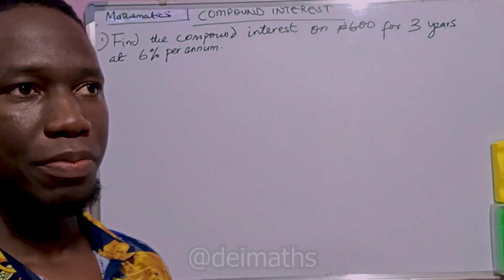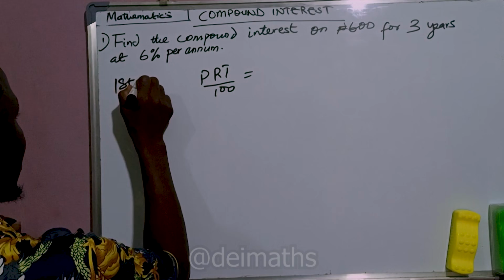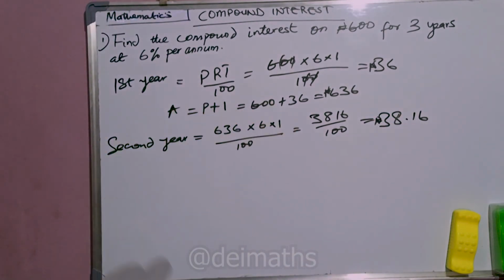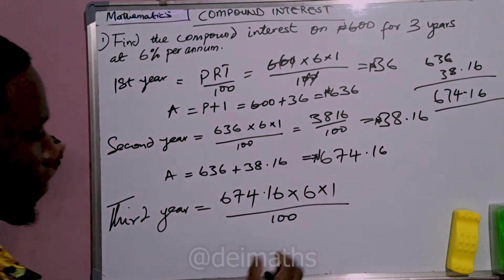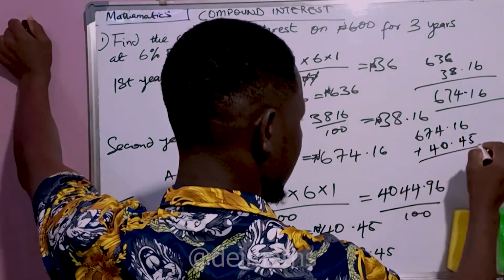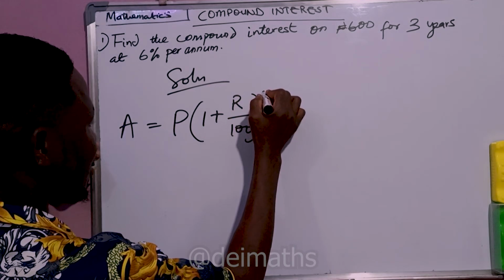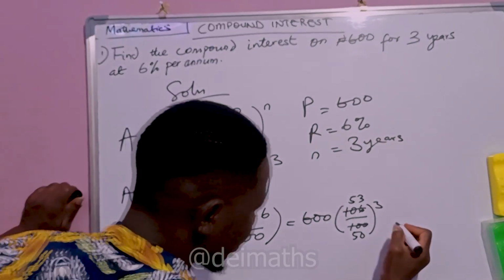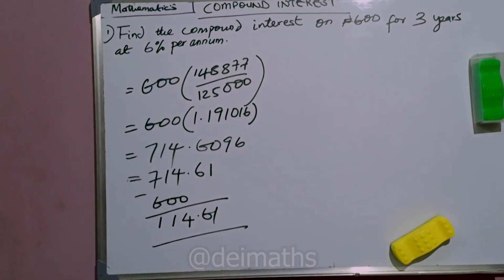Compound Interest Made Easy | Learn How to Calculate Compound Interest Step by Step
Learn how compound interest works and how to calculate it step by step in this easy-to-understand video! Whether you're a student, teacher, or just want to improve your financial knowledge, this lesson will help you understand the compound interest formula, difference between simple and compound interest, and how interest grows over time.

📘 What You’ll Learn:

Meaning of compound interest

How to calculate compound interest using the formula

Real-life examples to make it easy